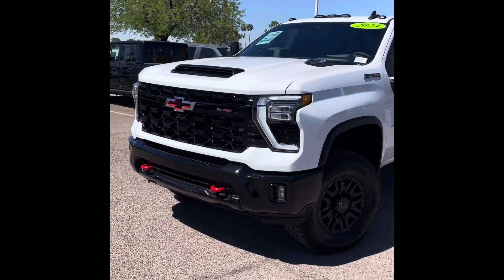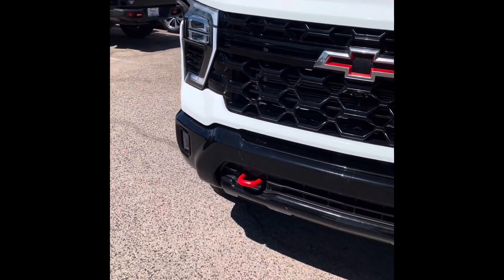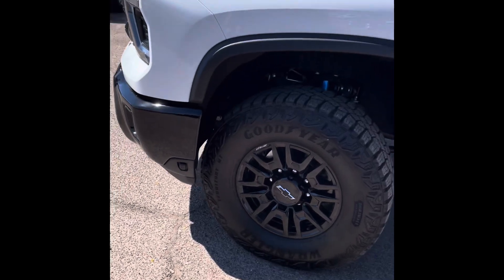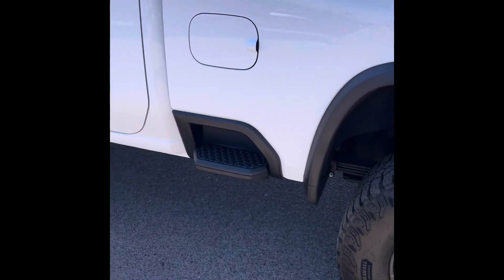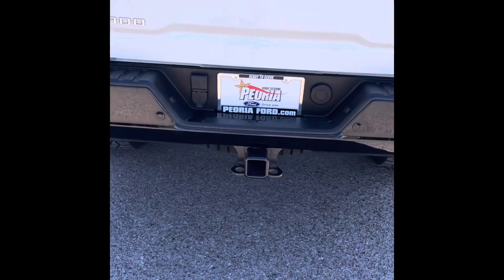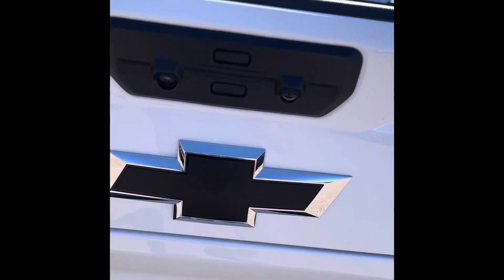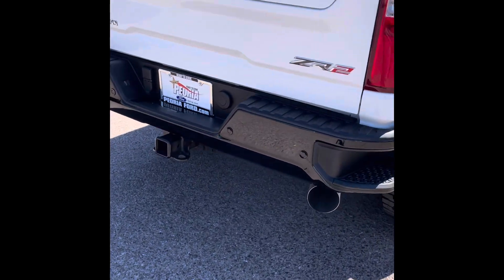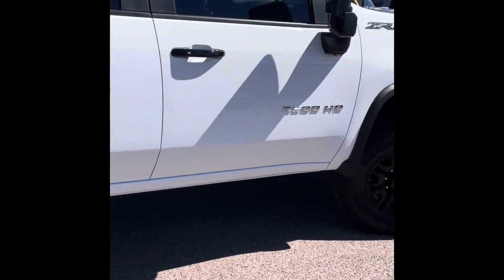2024 Chevrolet Silverado 2500 ZR2 Exterior Features!